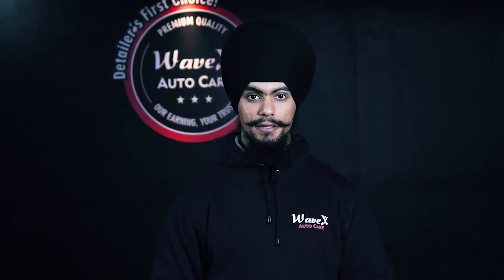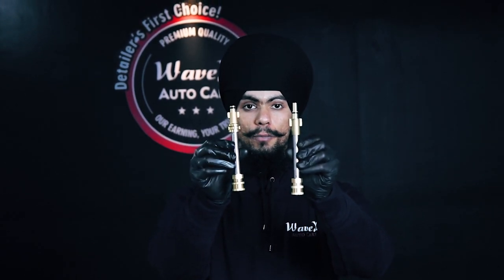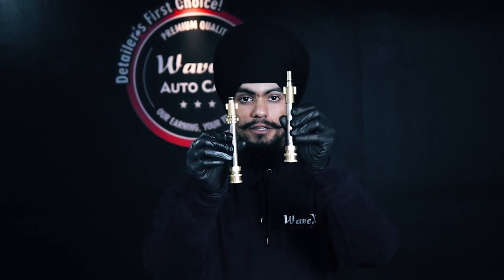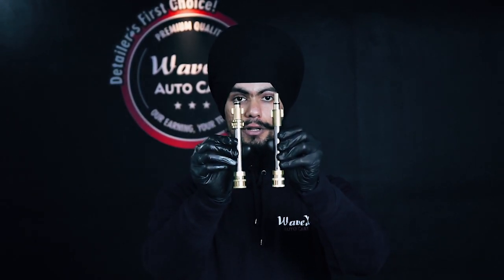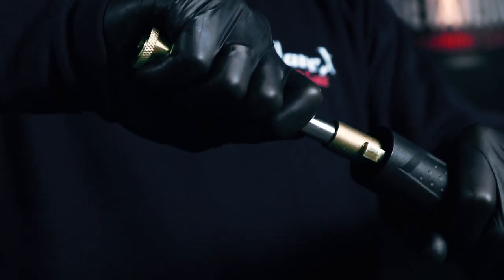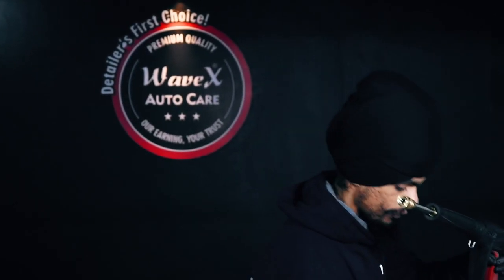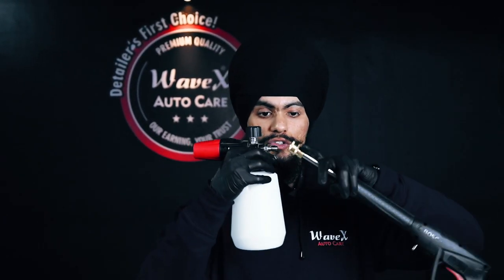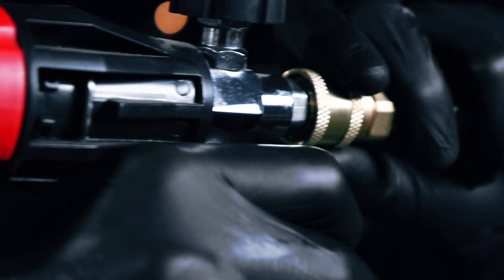What Is The Difference Between The Bosch AQT and Bosch Short Pressure Washer Adapters? Which To Use?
This video segment has been specifically developed for the users who are confused about the differences between the Bosch AQT and Non AQT pressure washer models. Watching this video will help dispel all of your doubts about both of them.

Bosch AQT
For Non AQT